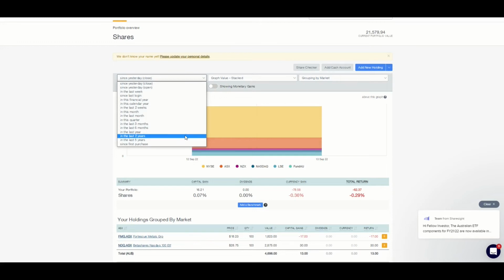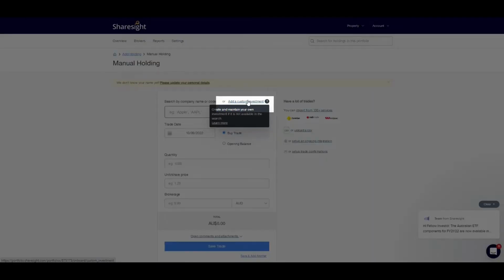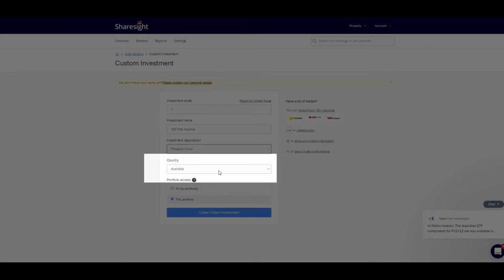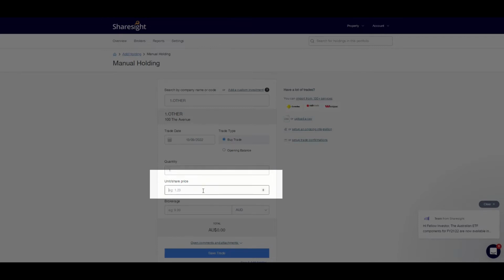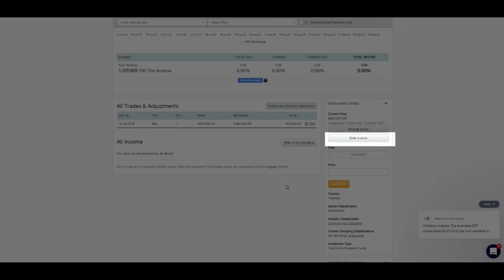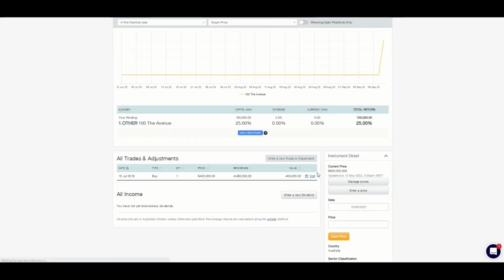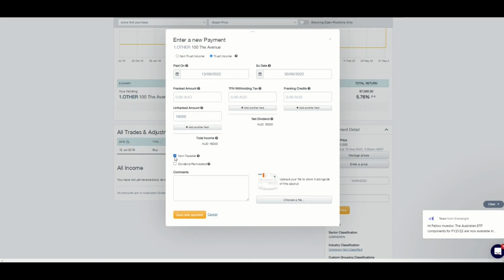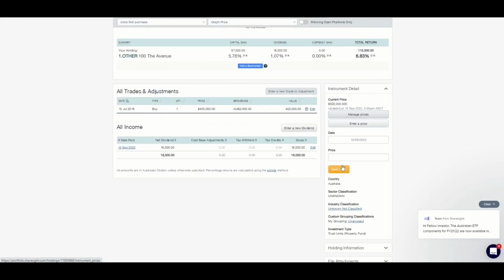Add Property To Sharesight: Track ALL Your Portfolio in 1!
This video is a beginners guide to using Sharesight for FREE and maximising all of it features to make managing your portfolio so much simpler. Sharesight’s award-winning performance and tax reporting lets you track shares and ETFs from over 40 exchanges worldwide, plus LICs and managed funds. You can also track cash, loans and over 100 currencies, as well as unlisted investments such as fixed interest, investment properties and Cryptocurrencies. And it’s all wrapped up in an easy-to-use online portfolio tracker.

There are very few apps that allow you to automatically track Bitcoin, ETFs, property, cash, and loans in one place across the globe in multiple currencies that update in real time. I used to use a complicated Microsoft Excel spreadsheet to track my investments, but Sharesight helps me avoid doing so with its automatic features. Preparing my tax return each year is now a breeze requiring with minimal intervention from me. I also liked that Sharesight protects my online privacy requiring no sharing of logins or passwords. Even when I created my free Sharesight account, I didn’t need to provide my billing details or even my real name or location.

If you use my above link to access Sharesight you will get the first 4 months FREE if you ever decide to upgrade from the FREE plan to a paid subscription to create more than 1 portfolio and add more than 10 holdings.

💰 Xero is the accounting software you need to manage invoices, track expenses, and reconcile bank transactions effortlessly. It’s user-friendly and saves you time.